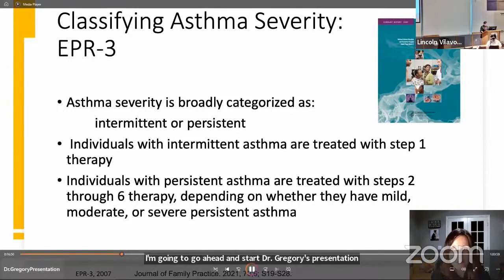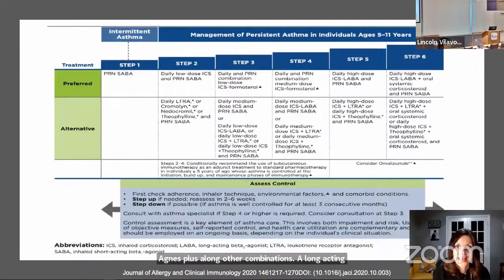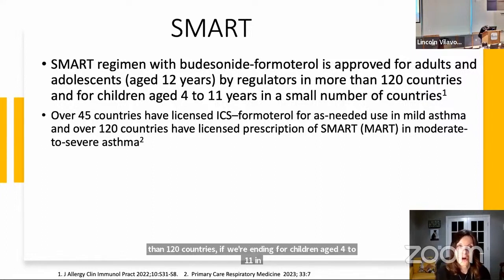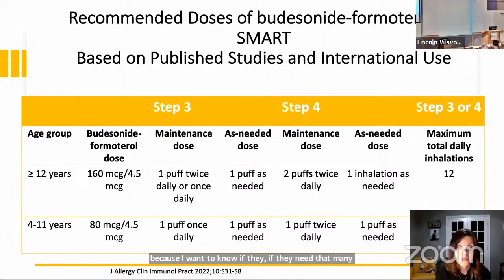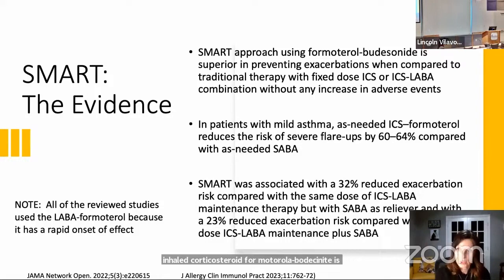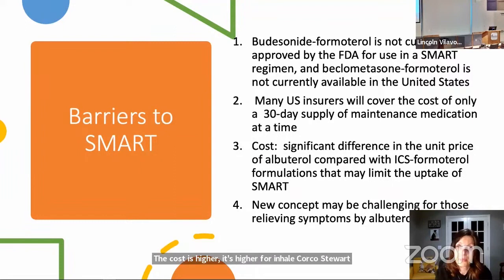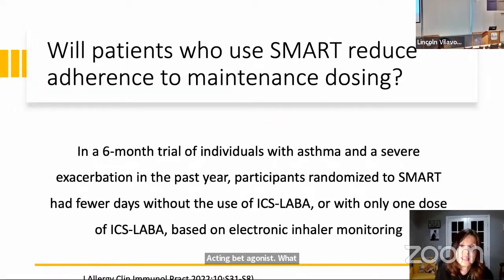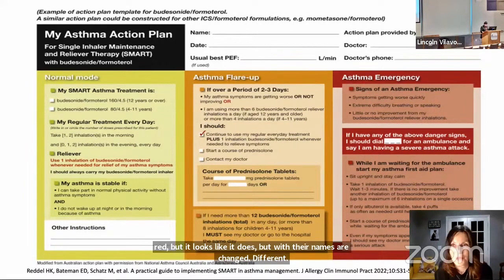2023 FAC Summit - SMART: Why is it Smart and What are the Challenges?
Presented by Karen L. Gregory, DNP, APRN, CNS, RRT, AE-C, FAARC